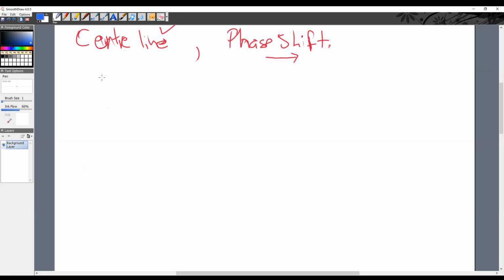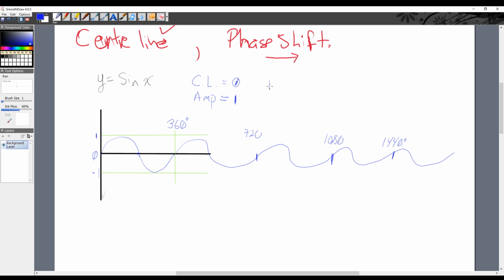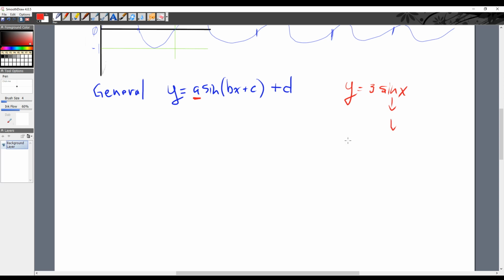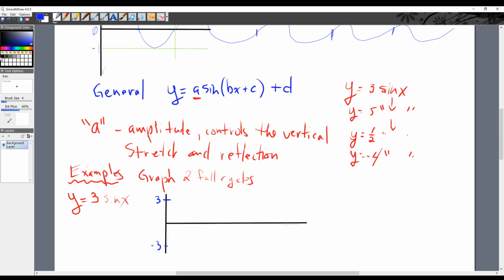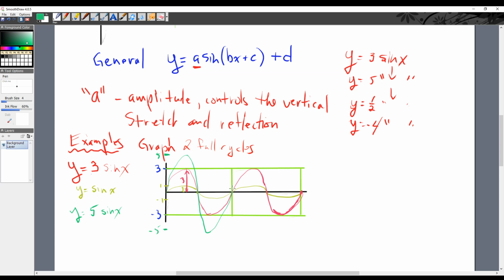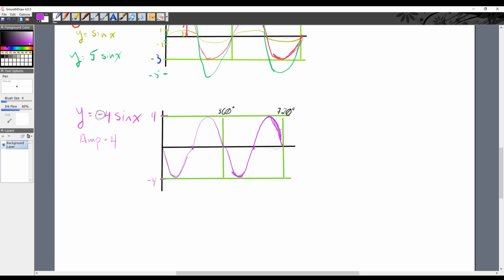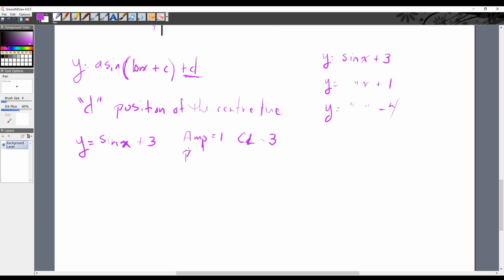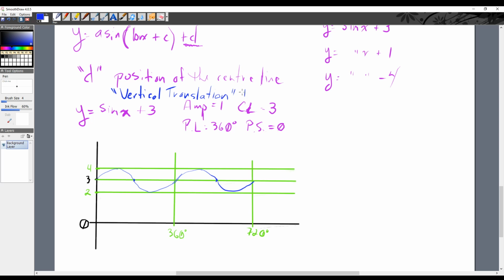MCF3M Trig graphing part 2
Trig graphing part 2